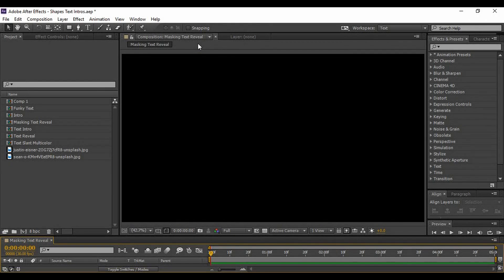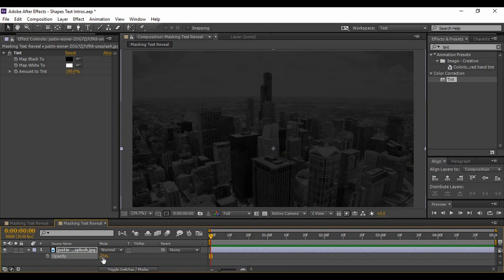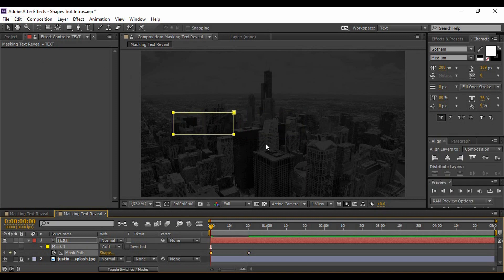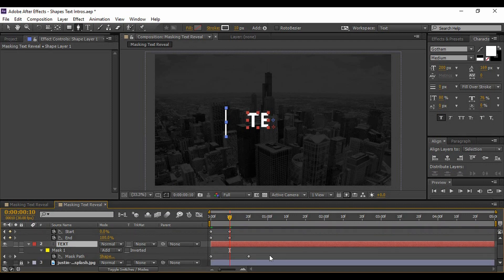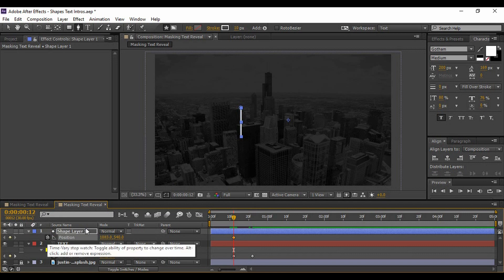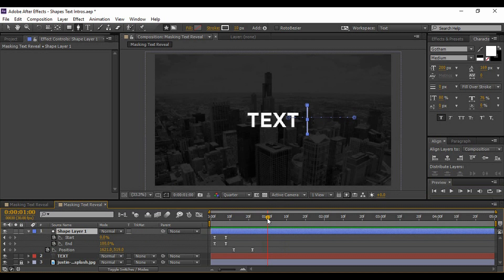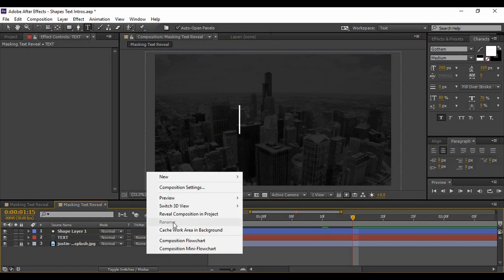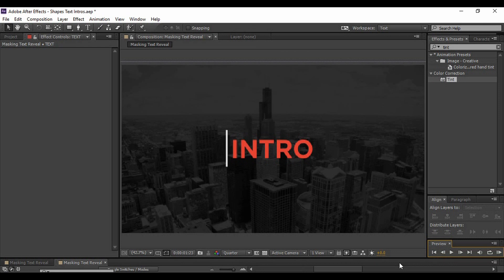After Effects Tutorial - Masking Text Reveal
In this After Effects Tutorial we are going to learn to create a masking text reveal animation in Adobe After Effects
Masking is an important and widely popular technique to generate a variety of animations, in Adobe After Effects, here we are going to learn one such text animation.
Download Link of media used:
Background Image: